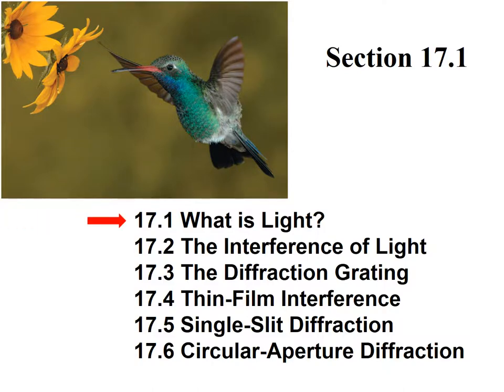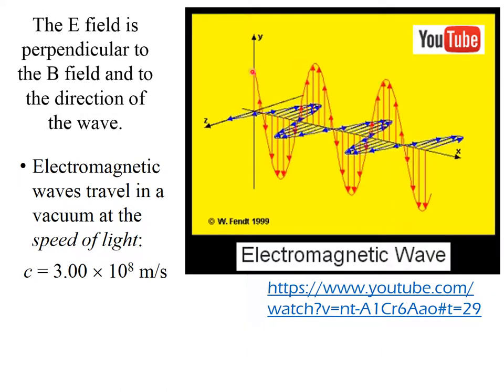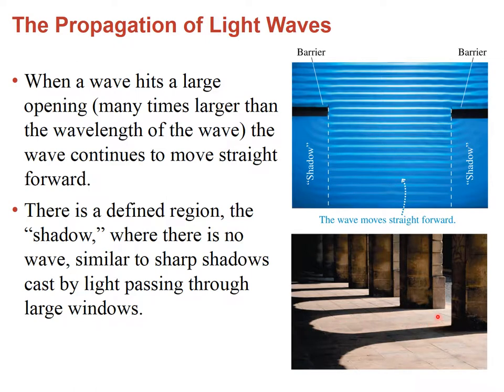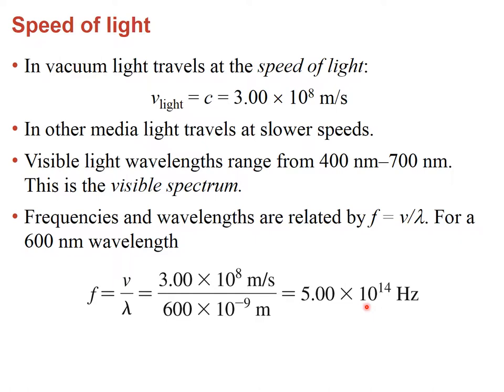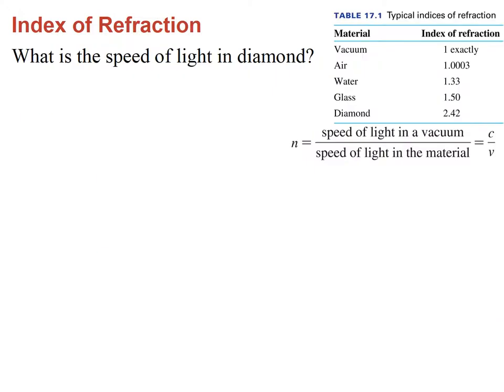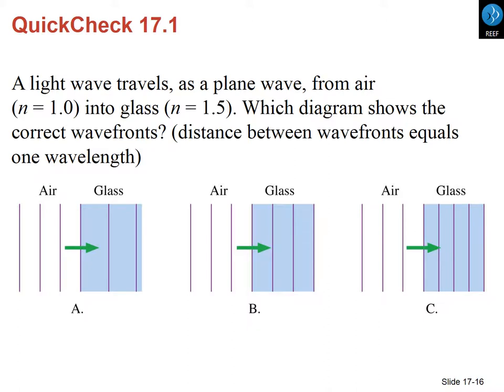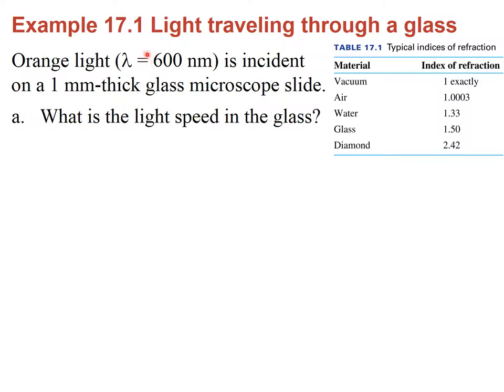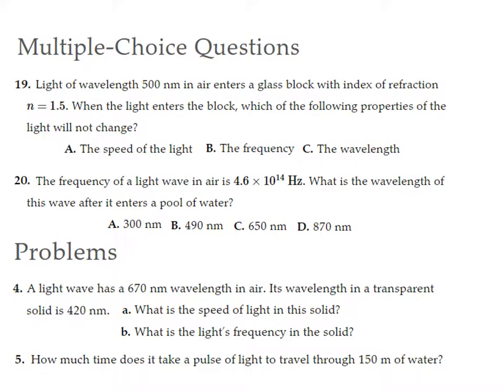PHYS 1404 - Section 17.1 - What is light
Section 17.1 of Randy Knight's book.